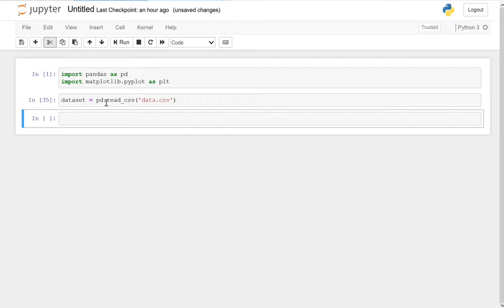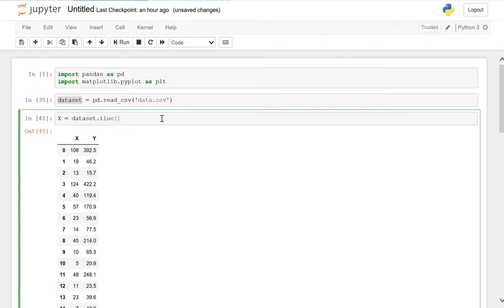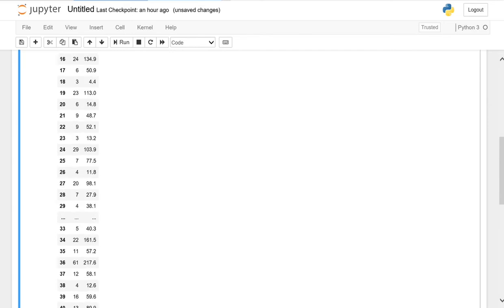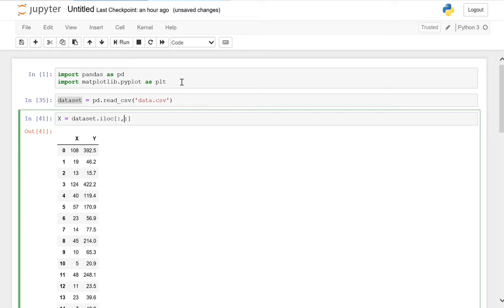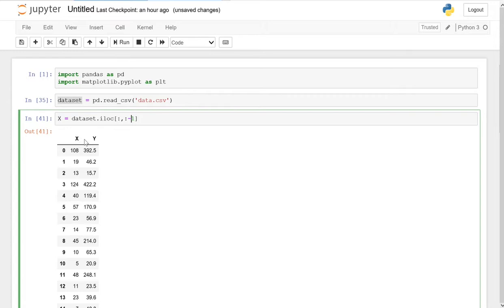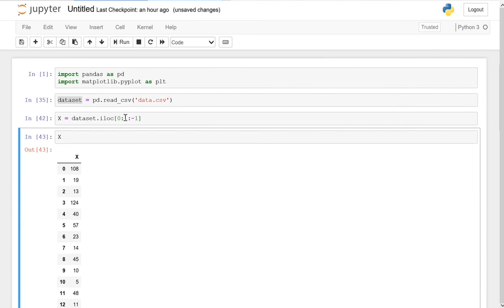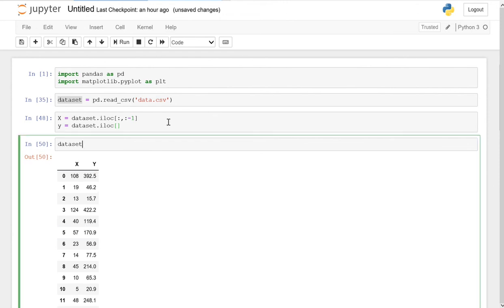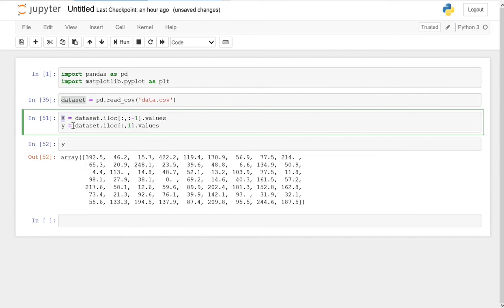Linear Regression Model with one variable using Python(2)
Using Sklearn we build a simple one variable (Univariate) linear regression Machine Learning model using Python. The videos show how to prepare the data for processing, slicing and why we need to split the data to training and test sets.